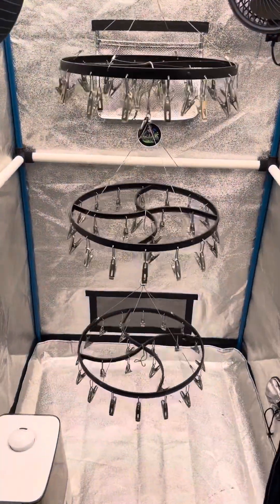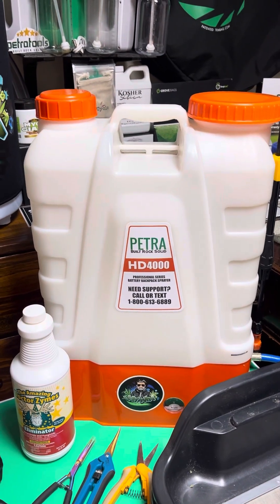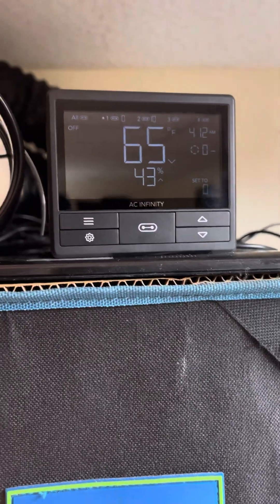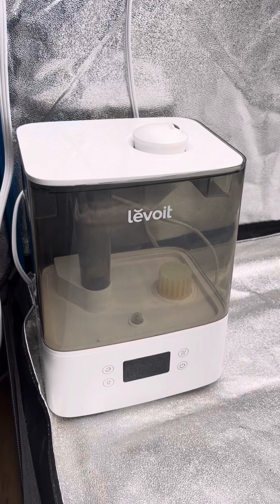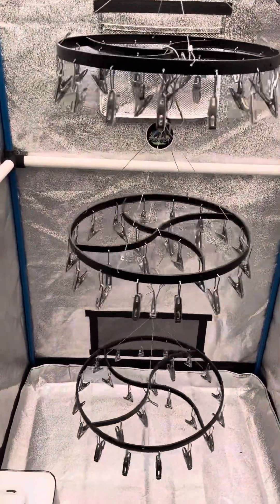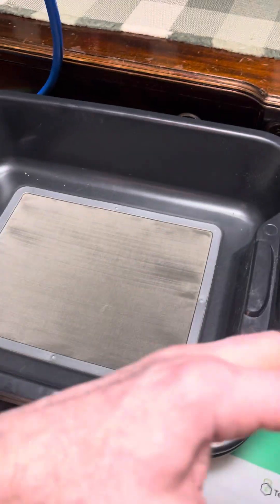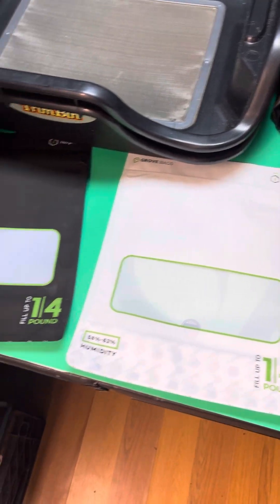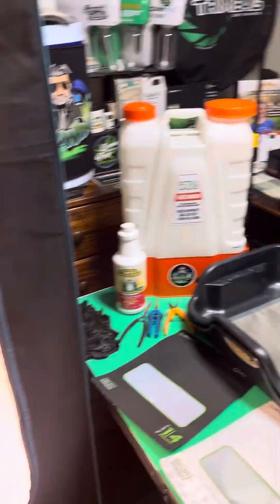What I use to dry, trim an cure my cannabis.